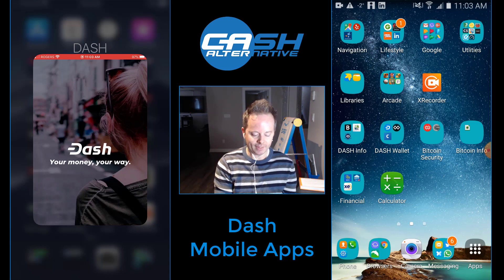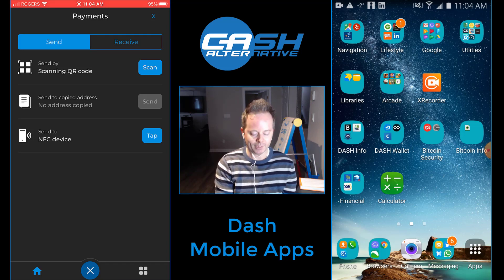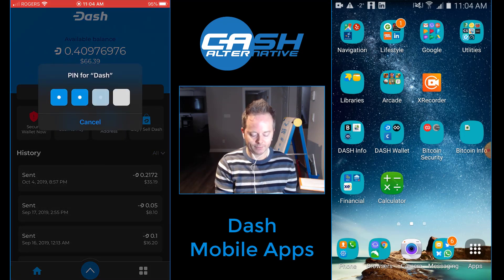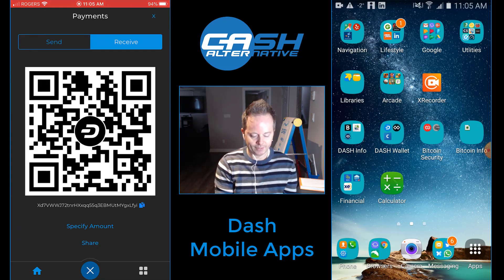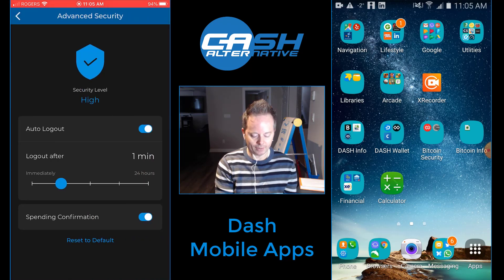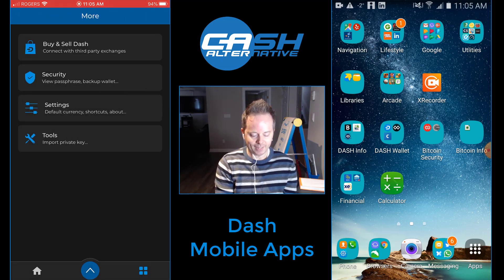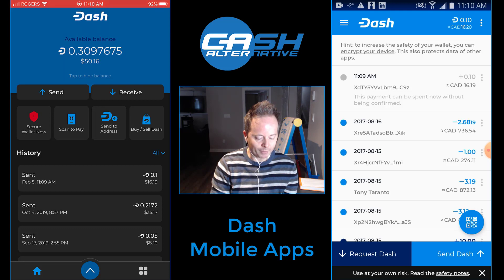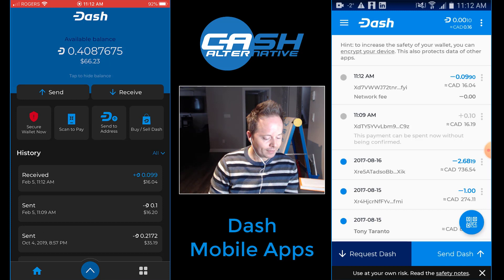Dash Mobile Wallets Walkthrough!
Although desktop wallets remain a major part of the digital currency experience, having solid mobile wallets should be a part of any project's priorities as more and more brick and mortar stores accept crypto. Dash has refined its mobile wallet offering in a big way recently. We're going to do a walkthrough the latest Dash wallets for iOS and Android in this episode of CATV.

⚡️ Keep up to date with all the exciting happenings in Dash. Follow Christopher (Tao) on social media!

--- DASH IS A BETTER MONEY FOR A BETTER FUTURE ---

Dash, also known as digital cash, is a new concept in finance. It provides a way for people to maintain their economic freedom when powers seek to force people into trackable electronic transactions. Dash offers ease of use, privacy, security, and speed as you make purchases. Dash is also a decentralized autonomous organization, or DAO for short, supported by a P2P network of servers worldwide. There is a limit to the amount of Dash that will ever be created, so no central banking authority will be able to print Dash and create inflation which would subject your wealth to devaluation. It's your hard-earned money, you have the right to see it maintain its value. Dash is a financial instrument that can impower people in developing countries who are unbanked. This will lead to increased productivity in these countries, and will aid them in purchasing items online. In first world countries, it can be considered an investment for now, worthy of the risk-taker's portfolio. Accounting is easy with Dash, as all transactions feature instant settlement and recording on the blockchain.

In short, Dash is a better money for a better future, and I urge you to download a wallet and let me know you did!

👨🏻‍💻 Download a Dash wallet, and join Dash Nation. Wallets for your operating system can be found

IMPORTANT DASH LINKS

The premier place for Dash online communication and collaboration! Join us for live chat as we forge the future of digital cash!